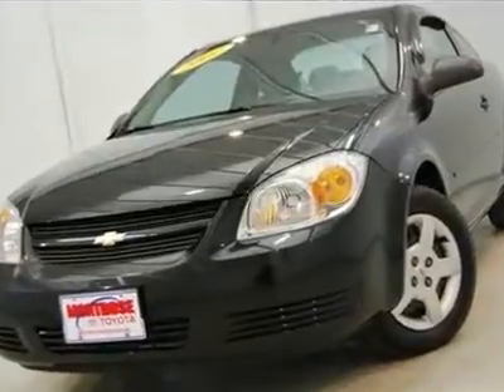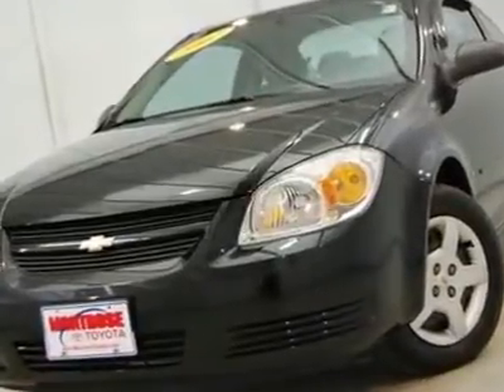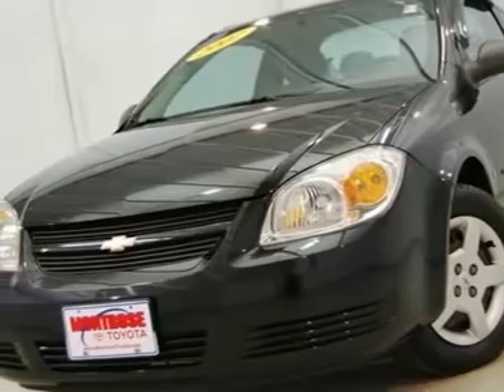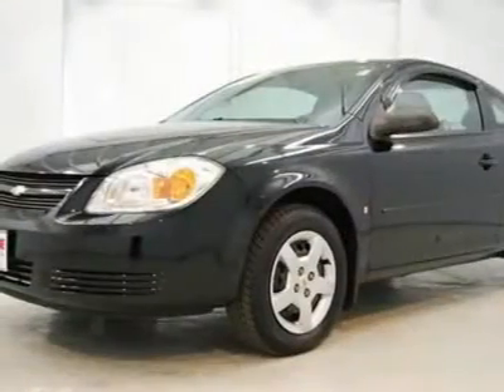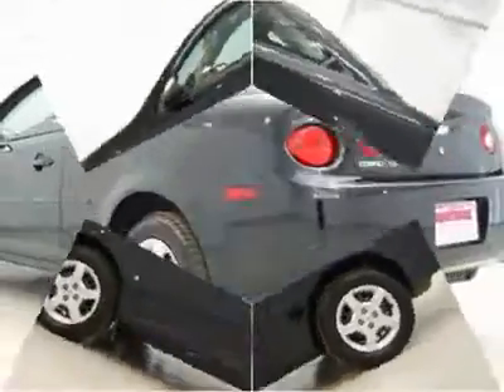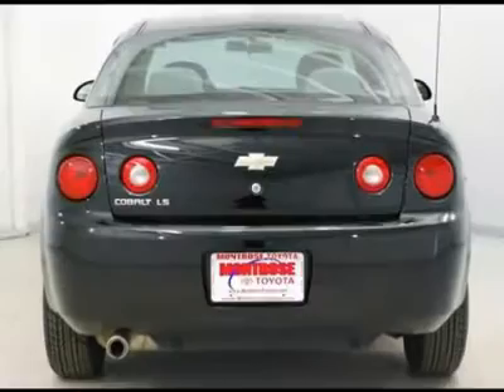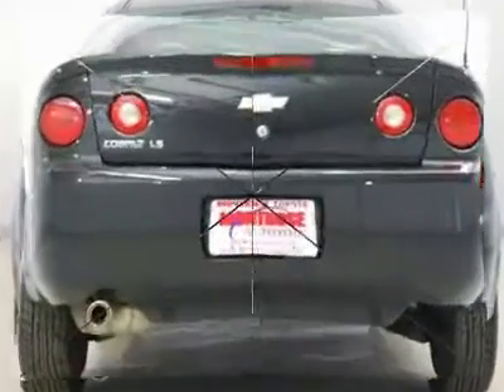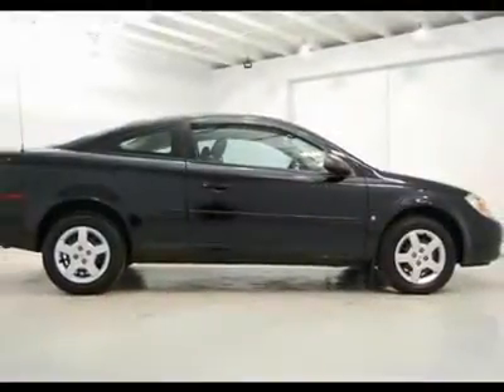2007 CHEVROLET COBALT Akron, OH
2007 CHEVROLET COBALT Akron, OH
http://

For more information on this vehicle and our full inventory, call Matt Bohach at 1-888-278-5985.

Montrose Toyota Scion
1501 V. Odom Blvd

Here at Montrose Toyota, we provide you with a huge selection of great vehicles at the best price.  We stock nearly 200 pre-owned vehicles every day.  To ensure you get the best value, we price our vehicles daily, using the industrys leading technology.  Call us now and we will walk you through our online buying procedure. fuel efficient 2.2 liter four cylinder engine. extra comfortable cloth interior. in dash cd player. ice cold A/C. Auto-on headlights are especially easy to use. limited warranty remaining.  We feature complete walk-around photos of every vehicle and we provide a free vehicle history report so you can buy with confidence.  We can assist with all of your delivery options from local in-state delivery to national and international vehicle shipping.  Remember You have a Friend at Montrose!